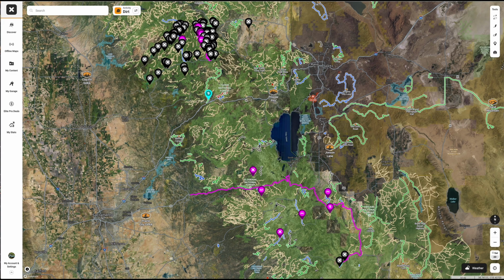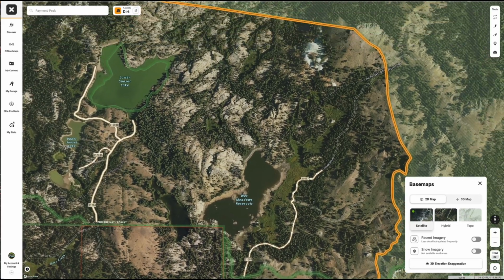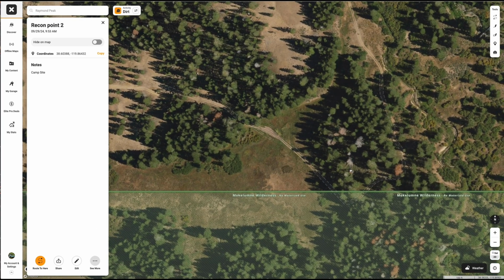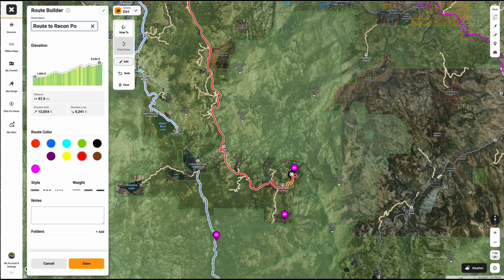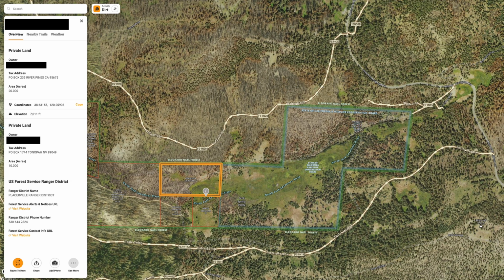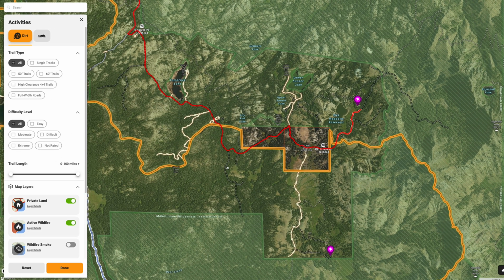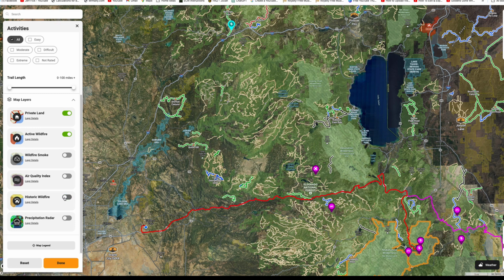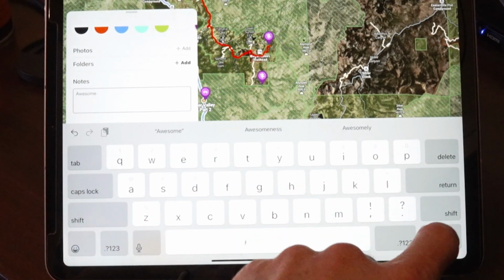Planning our Overland Routes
In this video I walk through how I plan our overland routes using @onXOffroad to help select camp sites based on points of interest that we want to explore. I demonstrate how we use the routes in the field, make updates on the fly, and cover some of the key features of onX Offroad.